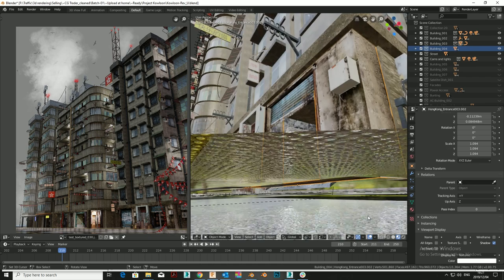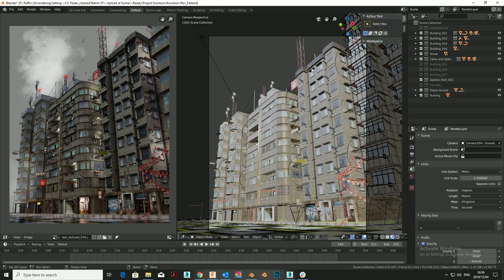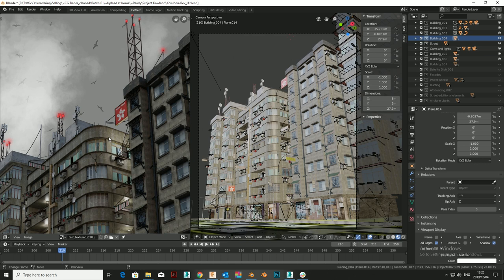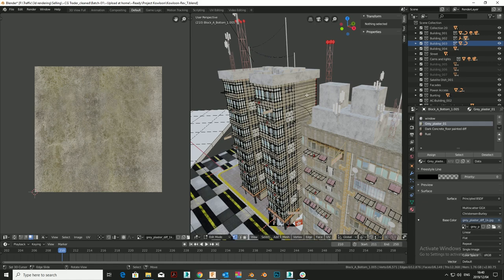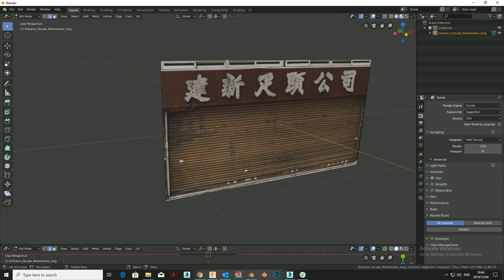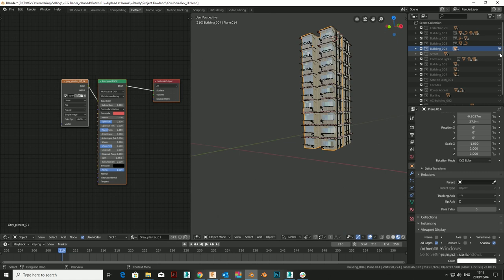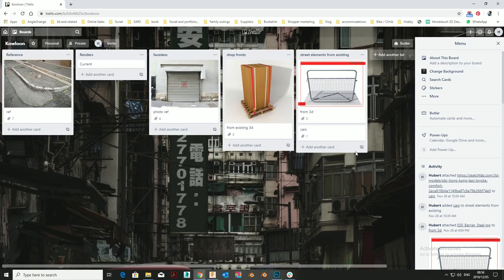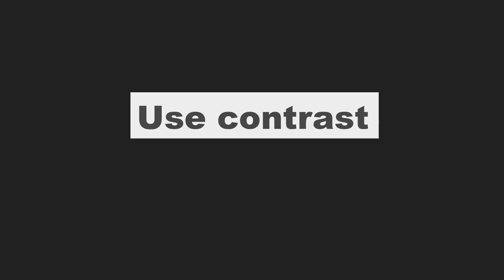3D tips How to make better environments quicker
Creating 3D assets, 3D environments or similar 3d modeling is an incredibly creative and satisfying thing to do. It’s a part time passion for many people who have other day job and careers. Whether you are doing 3D full time or just as a hobbyist, you can benefit from productivity and workflow tips.
This video will cover the following 3D tips. These tips will help you create 3d models or 3d environments, whether level design, concept art or other, in a quicker and more intentional way.
3d Tips or Hacks that are covered are:

1. Only 3d model what you can see
2. Consider the distance from the render camera
3. 3d does not have to make real life sense – only needs to be perceived to make sense
4. Use image as plane and similar hacks
5. Unwrap with asset use in mind
6. Keeping your references online
7. Identify repetition in scenes
8. Use contrast in renders

passive income ideas:
Sell 3D renders on shutterstock:
rid=3370742&utm_medium=email&utm_source=ctrbreferral-link